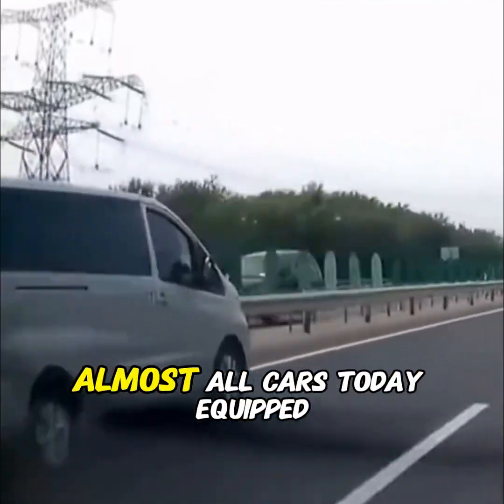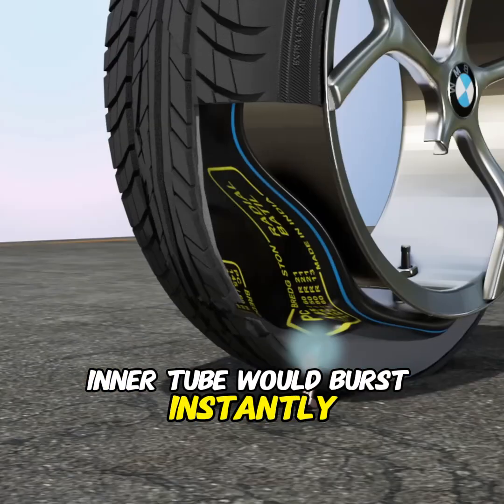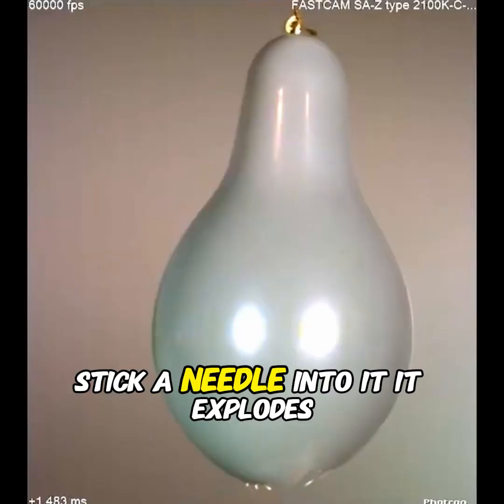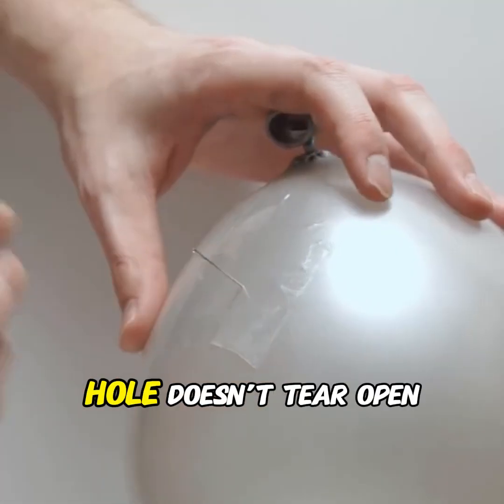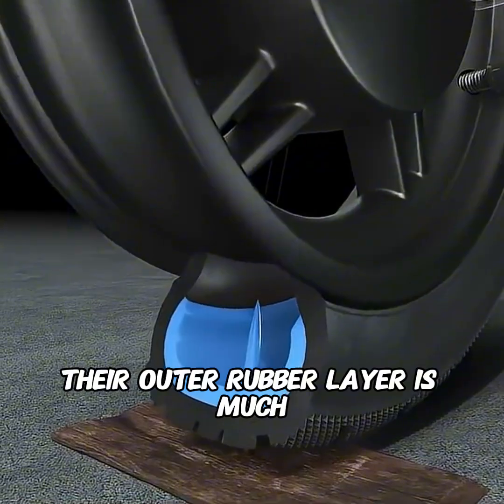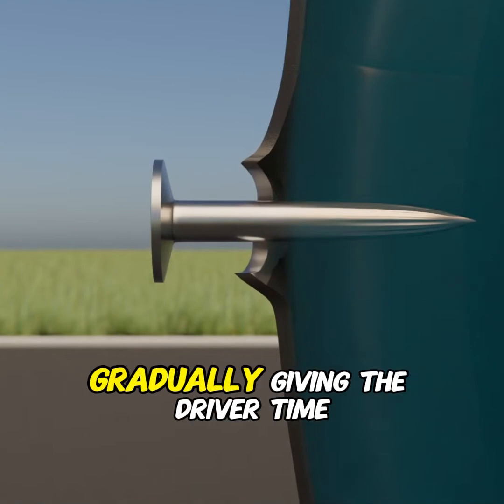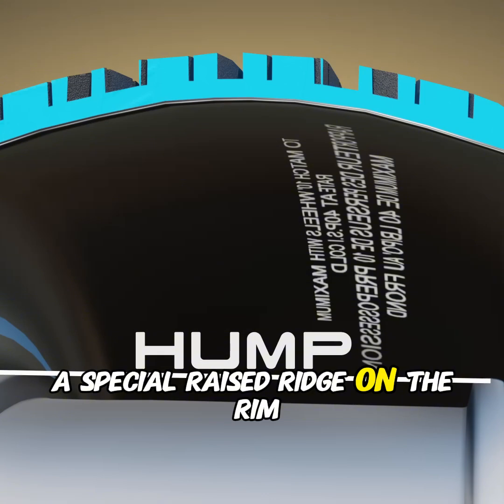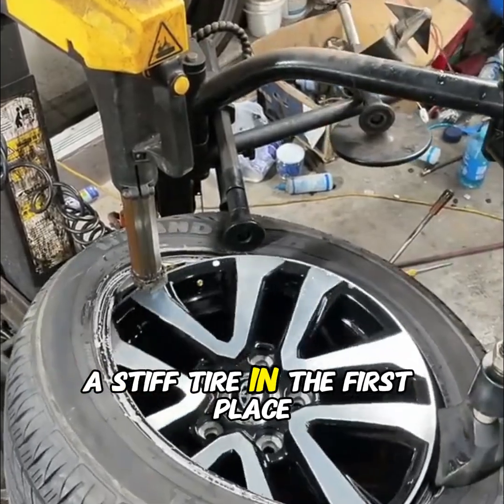Why Do Most Cars Use Tubeless Tires 🤔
Why do most cars use tubeless tires today? 🛞💨 Discover the engineering, safety, and performance benefits that make tubeless designs the modern standard!